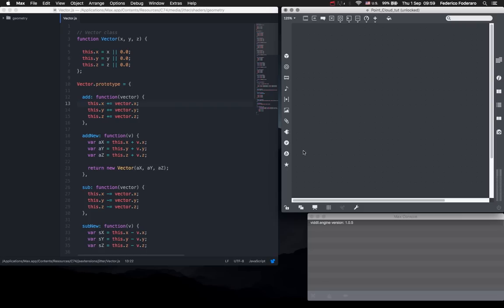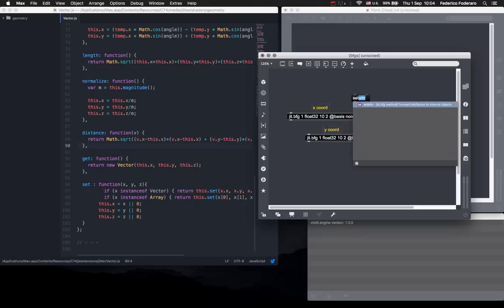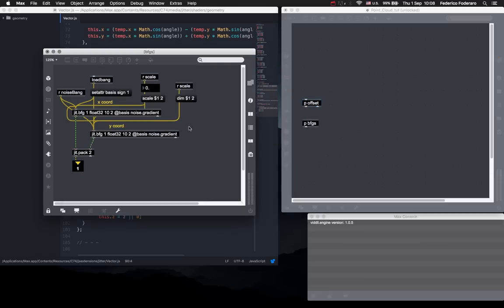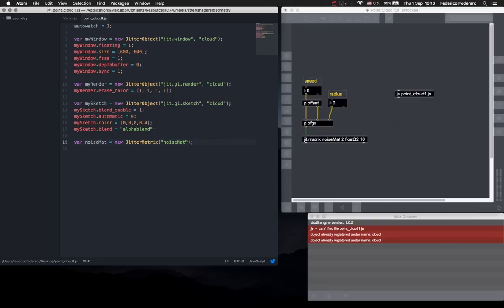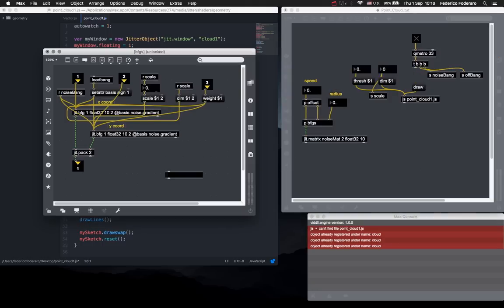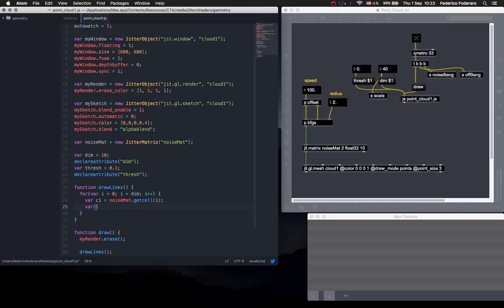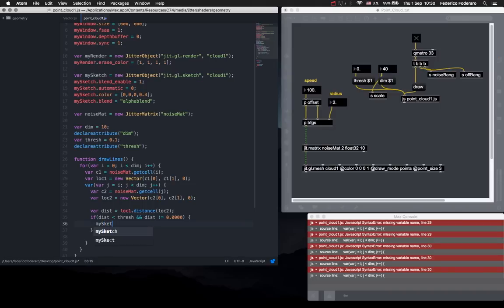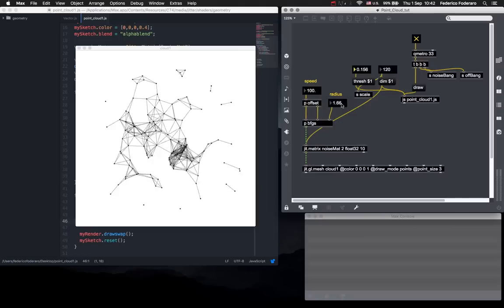AMT - JS for Jitter Series - Points Cloud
Grab the updated vector class here and put it into the Max search path: